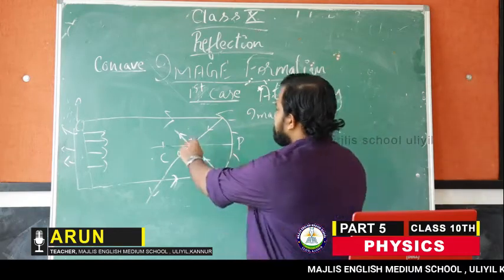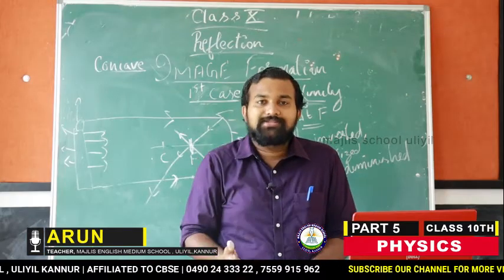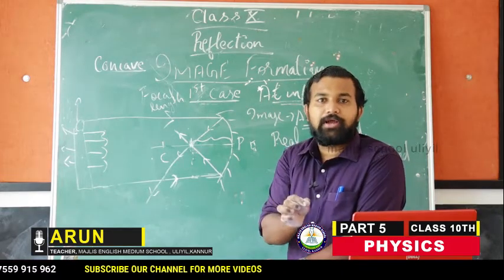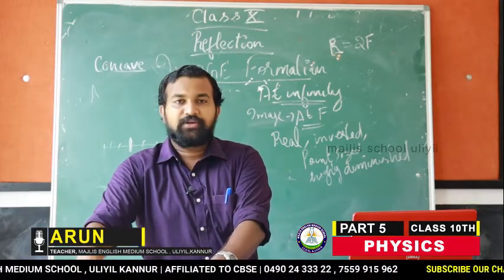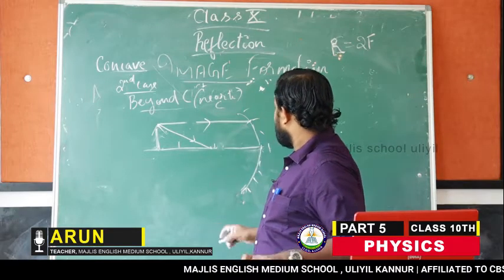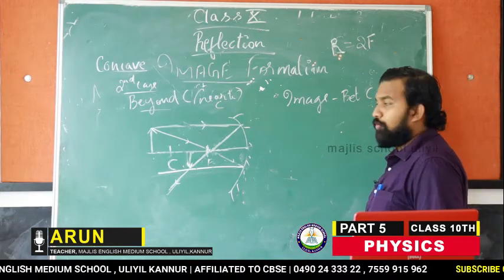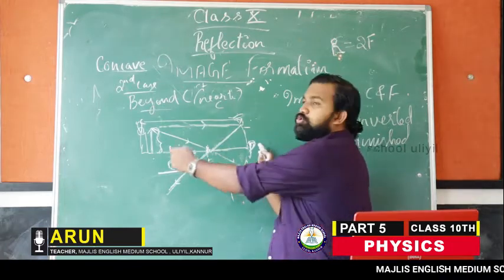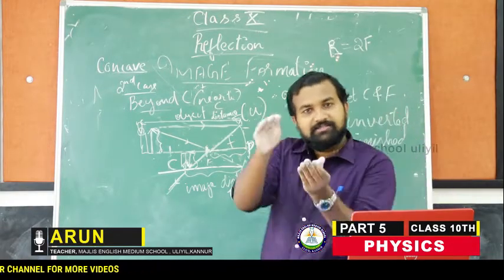10th Physics Part 5